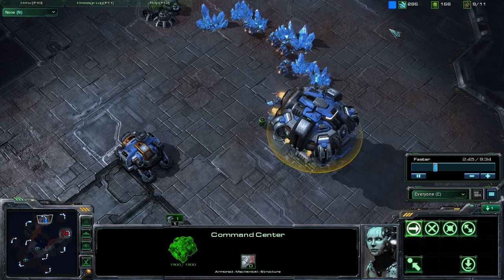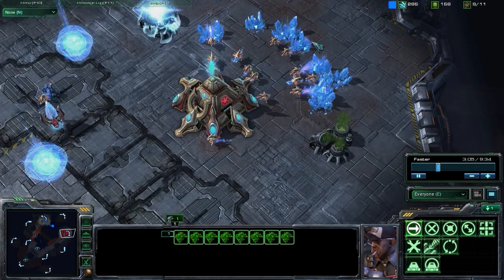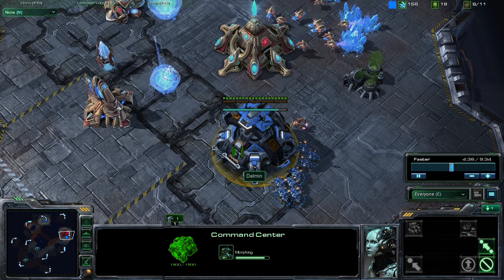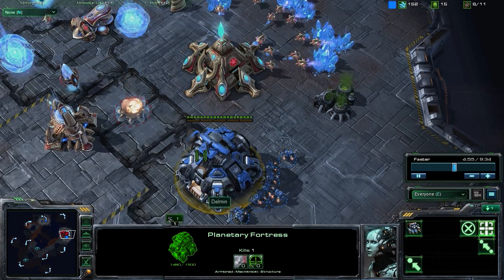StarCraft 2 - [T] Planetary Fortress Rush - Strategy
Force StarCraft 2 Strategy presents: [T] Planetary Fortress Rush

Your premier location for strategies and tutorials for the games you love!